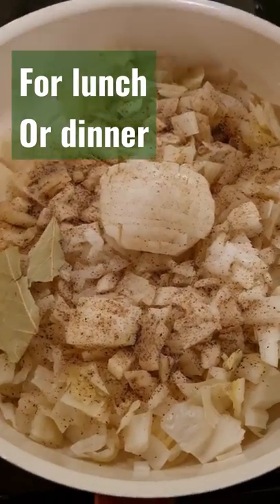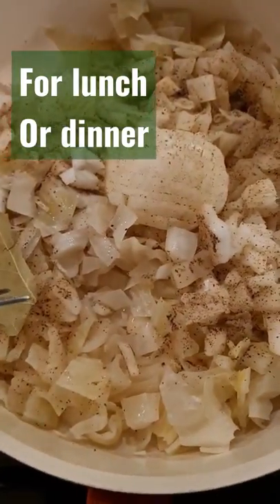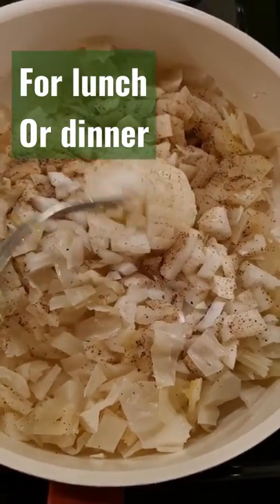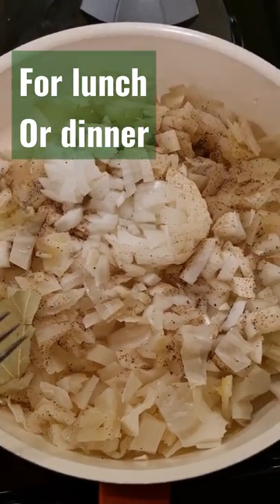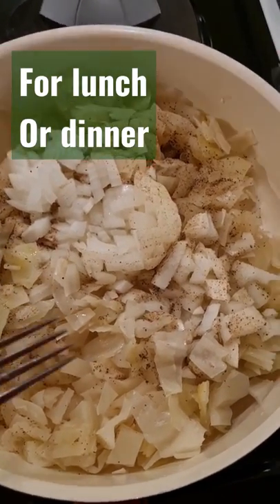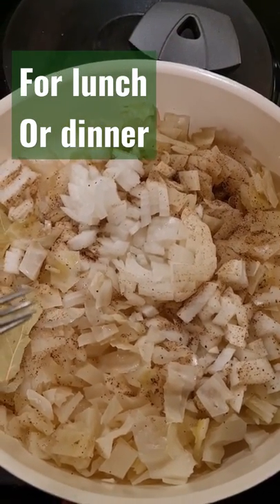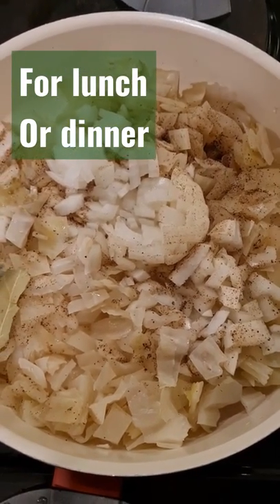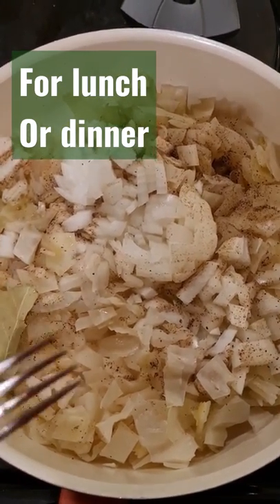Sauerkraut with noodles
If you need advice from experts such as tarot readers, numerology, astrology, dream analysis, clairvoyants, angel reading, spiritual guidance, gipsy cards, reiki healing, crystal healing, ect:

Any questions or interests for life coaching?

Self-help books: